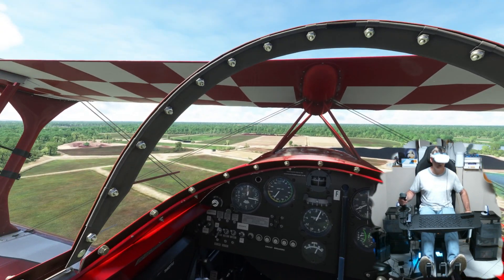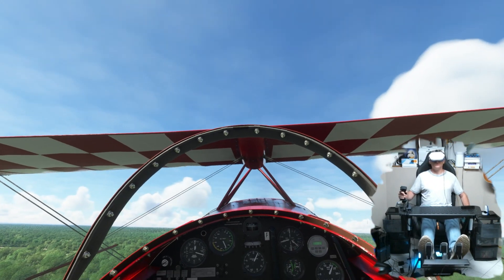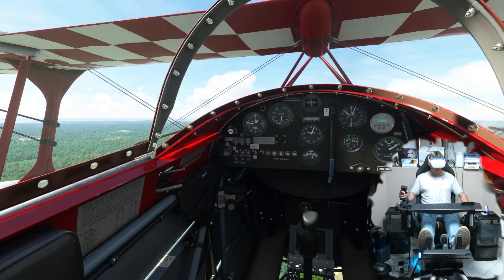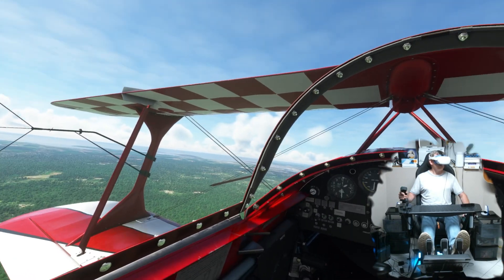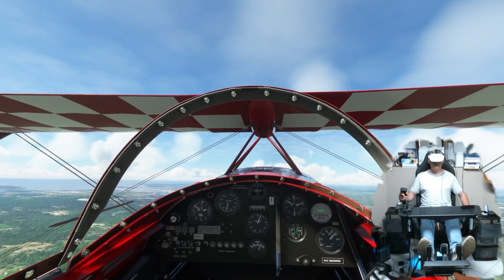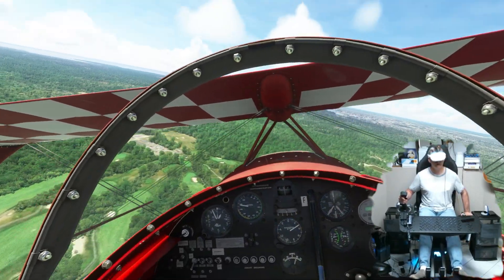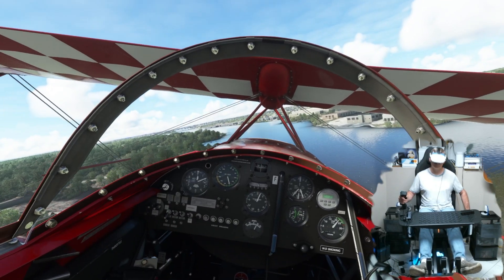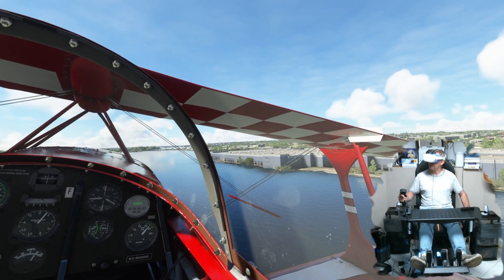Microsoft Flight Simulator 2020 with Yaw2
This is a test with my new PC setup (specs below) using MSFS 2020 with the Pitts.

The video capture looks a lot more twichy than it did in the VR. I have been able to bump my settings up a fair amount and the FPS is way better than previously. The experience is much more enjoyable.

Devices used:
Microsoft Flight Simulator
Oculus Quest 2
Logitech X56 HOTAS
CPU: i7-12700KF
RAM: 48GB DDR4
GPU: RTX 3080
Windows 11